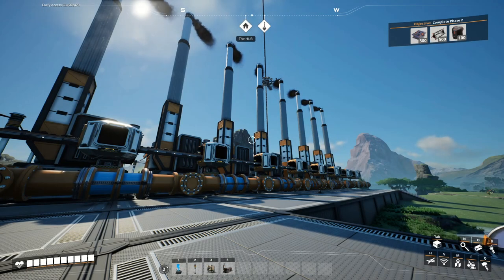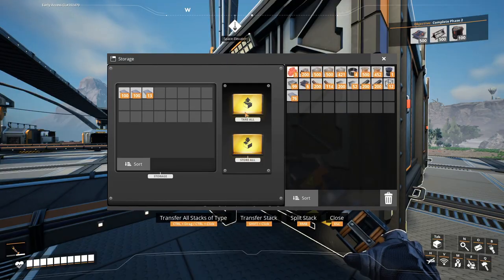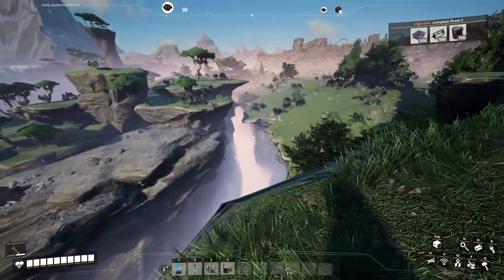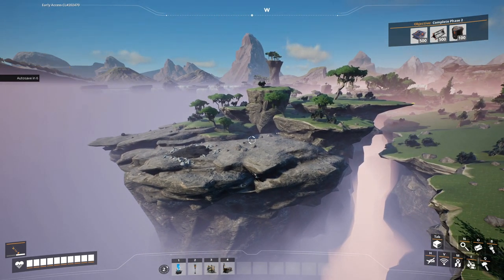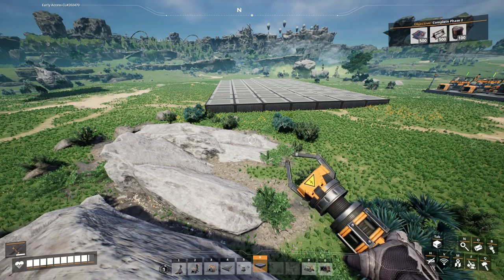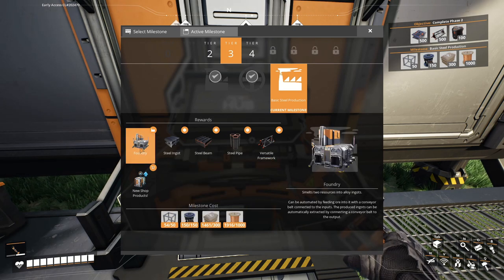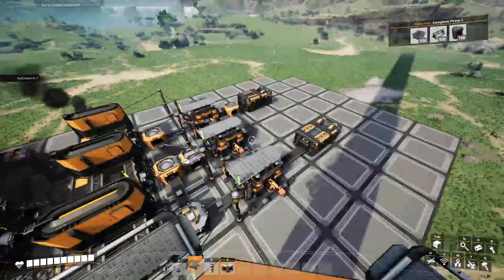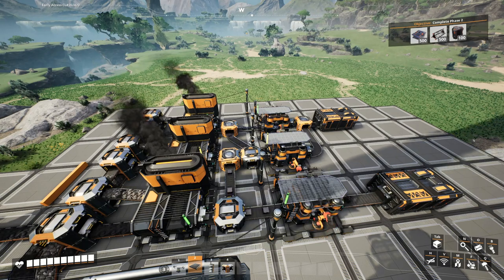Quick & Effective Early Steel! | Bite-sized Satisfactory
A Satisfactory guide on how to progress & build efficiently, while still making optimal & great looking builds. Today: Steel yourself!